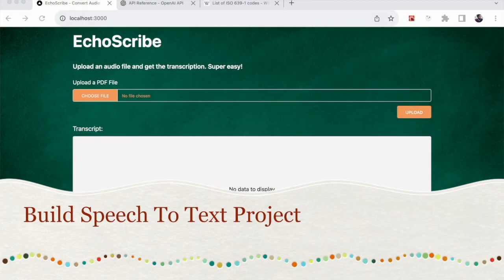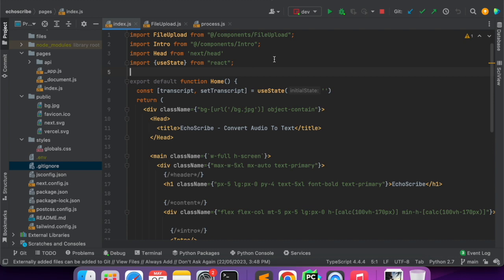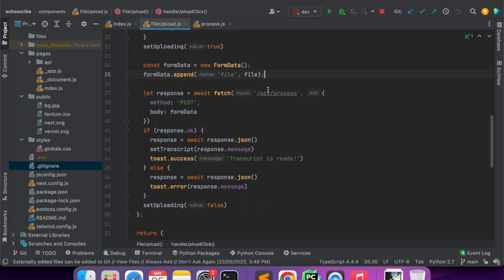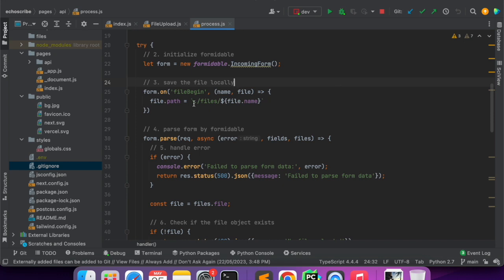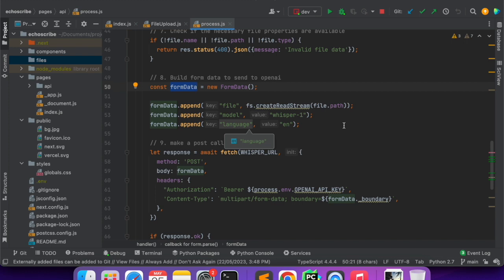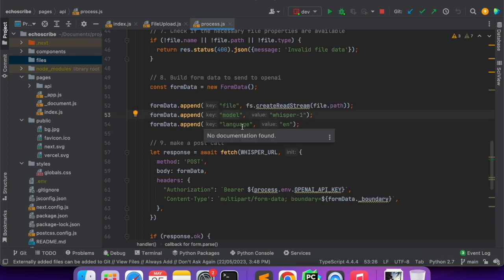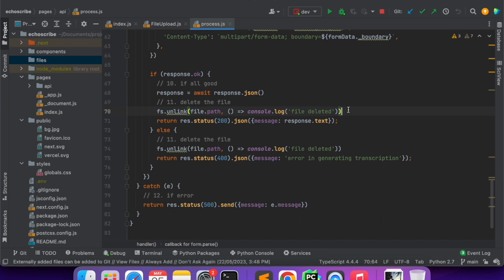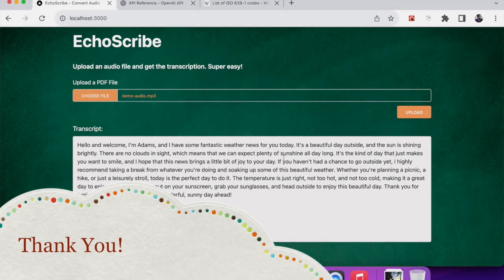Build Speech To Text Project - NextJS, TailwindCSS and OpenAI Whisper model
In this video, I'll show how we can build a speech to text project using OPENAI's whisper model.